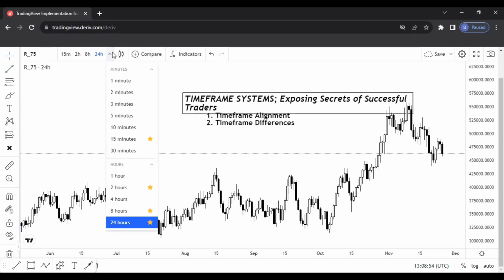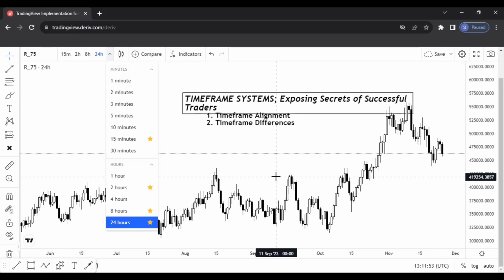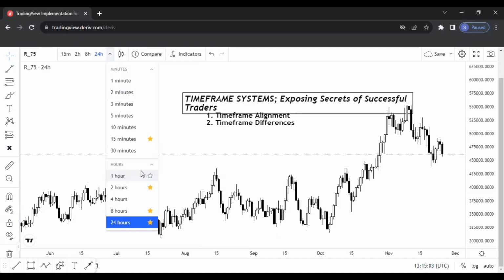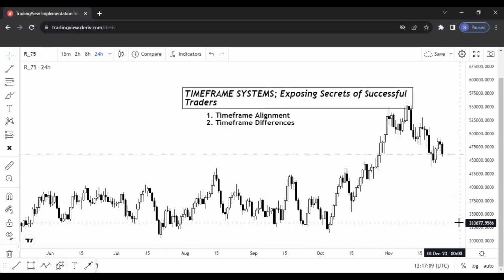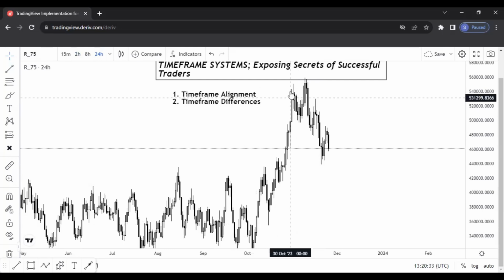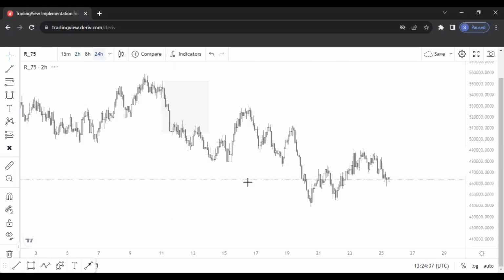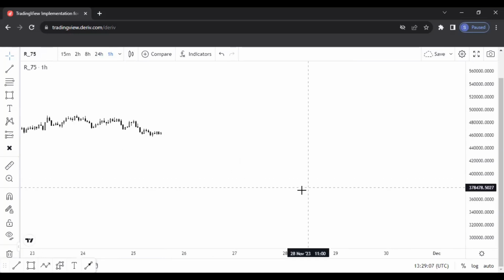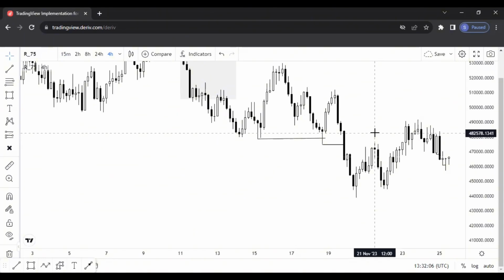EXPOSING SECRETS OF PROPER TIMEFRAME SYSTEMS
Point of Interest Video: Use Only This Point Of Interest And See Your Trading Game Change